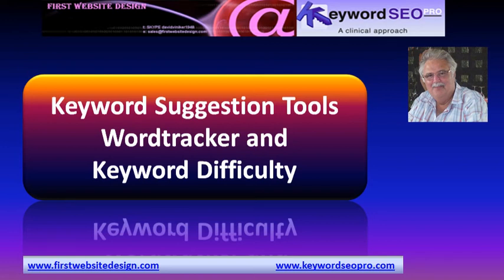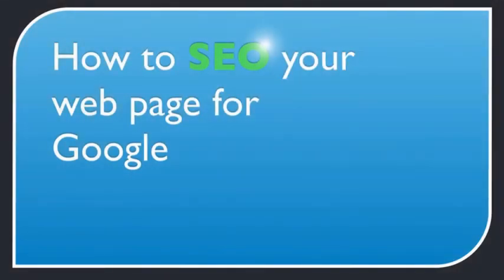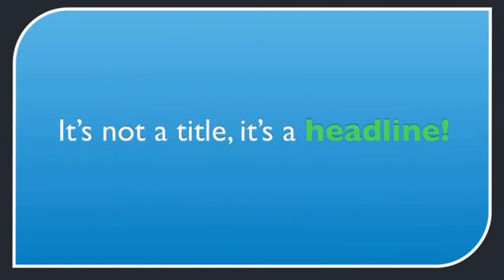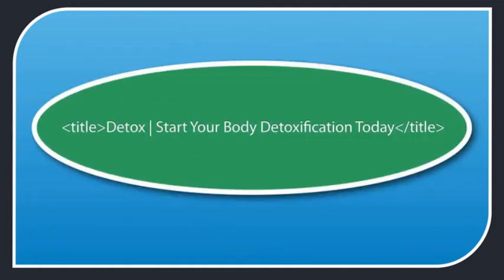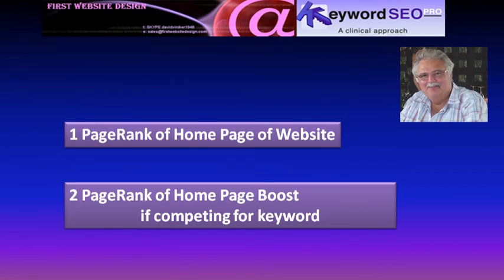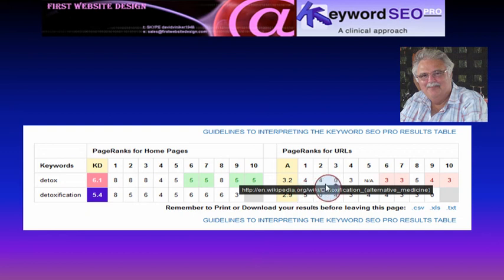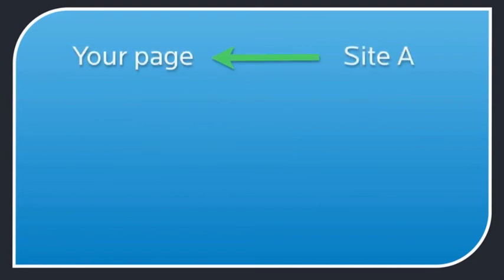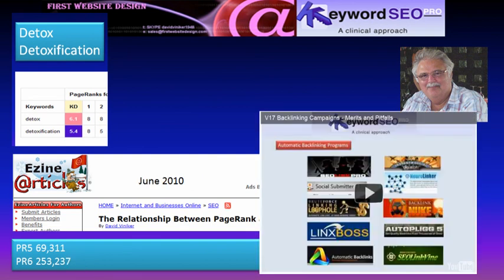Wordtracker and Keyword Difficulty Tools - Keyword SEOPro - Google top positioning.30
Wordtracker 's Mike Mindel (CEO) claims he will be able to show us "how to find a profitable niche market for a new website so your new product or service can fit right in and compete successfully." With Keyword SEOPro, it is demonstrated that for the two keywords selected by Wordtracker, the keyword difficulty is too high for top positioning on Google.

If you have any Question please post them below.